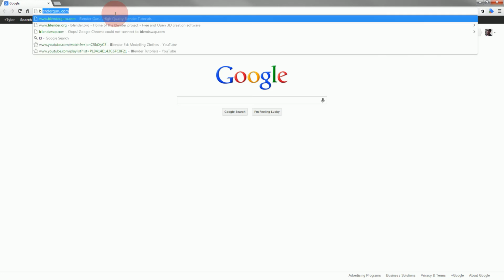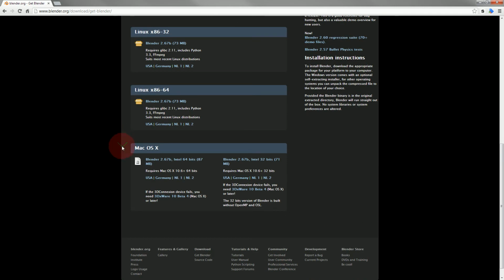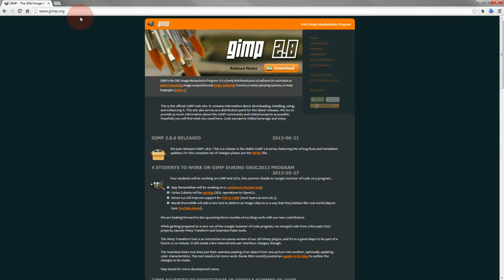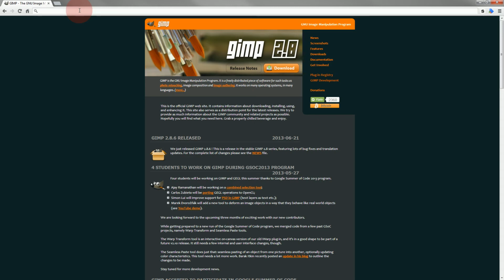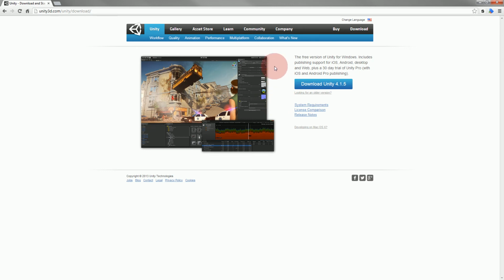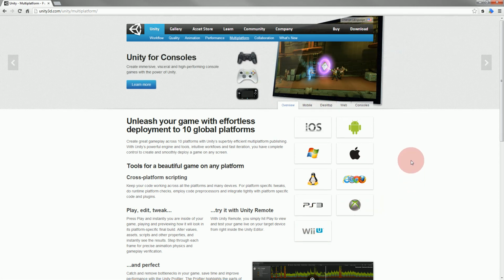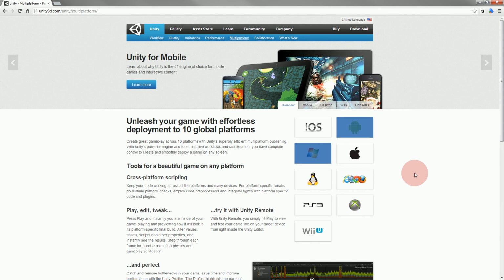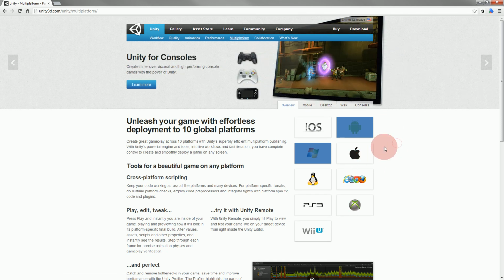Game Design Series - Setting up the software - Part 1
In this video I give an overview of what software will be used in the Game Design series before we start making our video game.